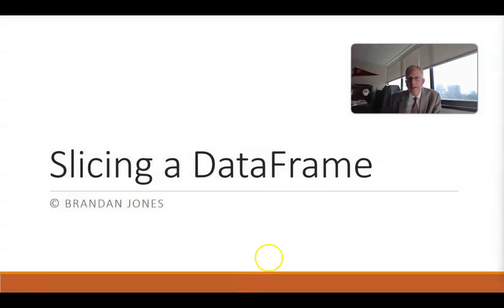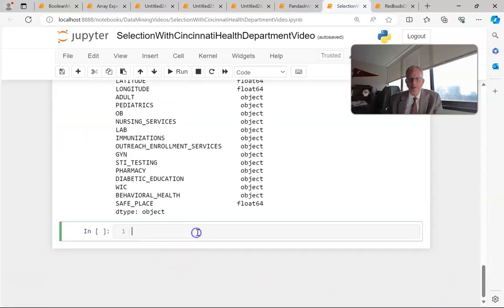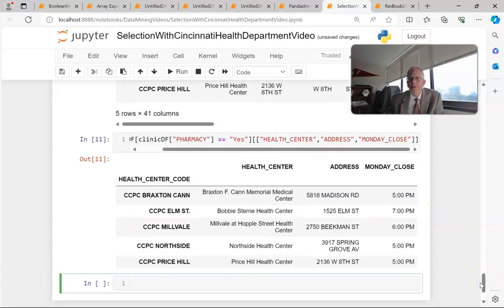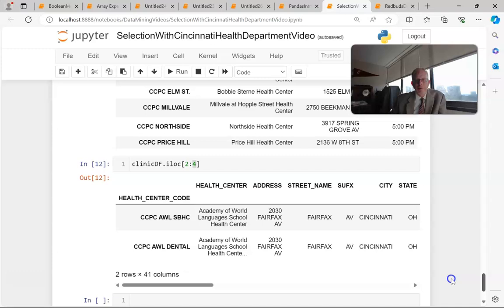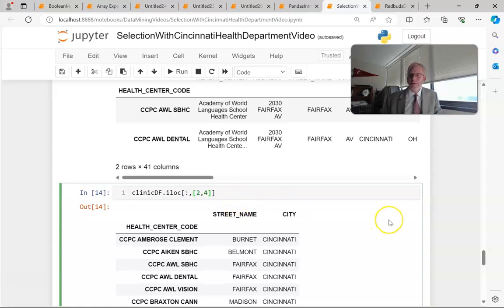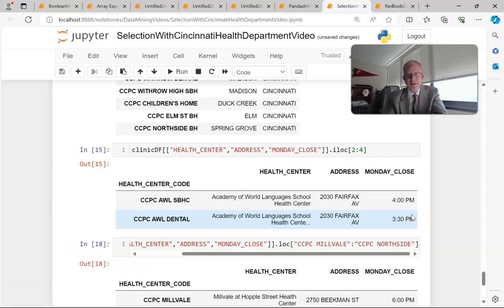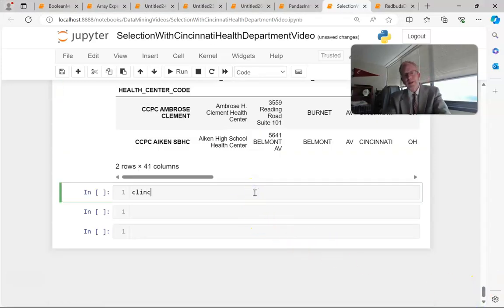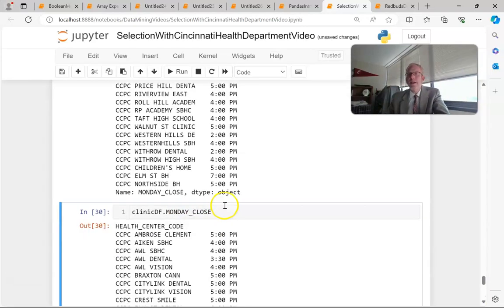How to Slice a DataFrame in Python Simple Examples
A hands on look at slicing a DataFrame, which allows us to pull out the columns or rows that we want.

There are several ways to do this:
df['Column Name']
df.ColumnName
df[['ColumnName1', 'ColumnName2']
df.loc[]: Usually for labels.  Can also use integer index, starting with 0
df.iloc[]: usually used for integer indexing.  Can also be used with Boolean array.  This is useful if we want to create a mask for data.

In this video, I use publicly available data from the Cicncinnati Health Department to demonstrate slicing.

clinicDF[["HEALTH_CENTER", "ADDRESS", "MONDAY_CLOSE"]] selects only those three columns from the clinicDF DataFrame.

We can also pass in conditoinal statements to filter by only a value:
clinicDF[[clinicDF["PHARMACY"] == "Yes"]] gives us only health centers with a pharmacy.

clinicDF[[clinicDF["PHARMACY"] == "Yes"]][["HEALTH_CENTER", "ADDRESS", "MONDAY_CLOSE"]]
This combines both of the above approaches, and gives us the selected columns, only for rows where the condition (["PHARMACY"] == "Yes"]) is true.

clinicDF.iloc[2:4] returns row number 2 and 3.  The first index is inclusive, meaning the results will include the row at that location.  The end index is exclusive, meaning that row will not be included.  Also note that we start counting with 0.

clinicDF.iloc[:, [2,4]] selects all of the rows and only the 2nd and 4th column.  In python, the : symbol menas "give me everything".  That is in the rows location of this iloc statement.  The [2,4] represents the columns that we want to retrieve, in a comma separated list.

clinicDF[["HEALTH_CENTER", "ADDRESS", "MONDAY_CLOSE"]].iloc[2:4]
This selects the three columns in the list from rows 2 and 3.

clinicDF[["HEALTH_CENTER", "ADDRESS", "MONDAY_CLOSE"]].loc["CCPC MILLVALE":"CCPC NORTHSIDE"]
This returns the three columns for the row range between CCPC MILLVALE and CCPC NORTHSIDE, inclusive.

We can also accomplish this with:
clinicDF.loc[["CCPC MILLVALE":"CCPC NORTHSIDE"],["HEALTH_CENTER", "ADDRESS", "MONDAY_CLOSE"]]
In this case, we have the .loc attached to the DataFrame, and then the rows first, and then the columns.  Be careful when looking at the syntax, the location of the .loc is important!

clinicDF[:2] returns all rows, up to (but not including) 2
clinicDF[2:] returns all rows, starting with 2 and including all rows until the end.

We can combine row and column selection:
clinicDF[2:5]["MONDAY_CLOSE"] gives us rows 2, 3, and 4, and only the MONDAY_CLOSE column.